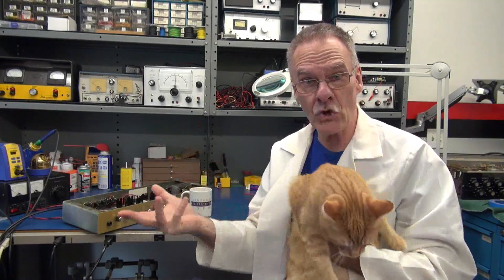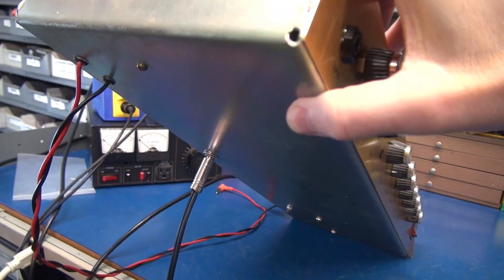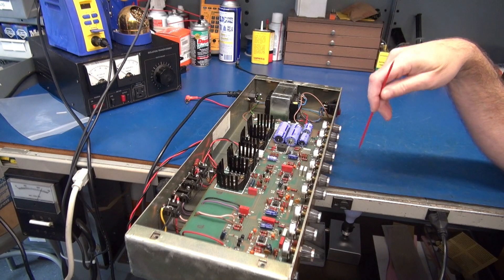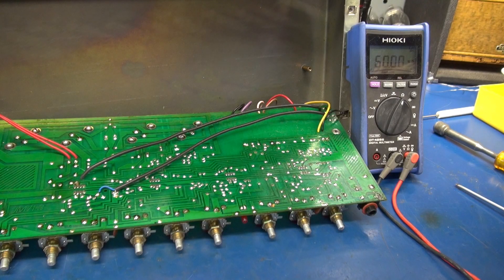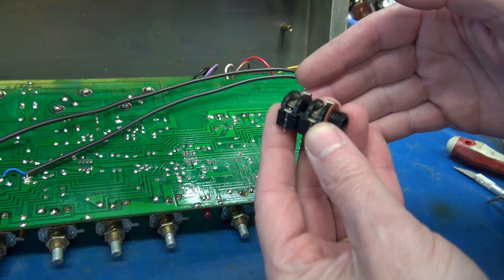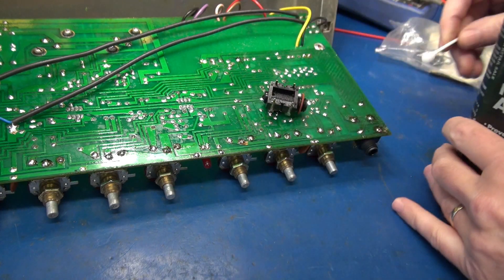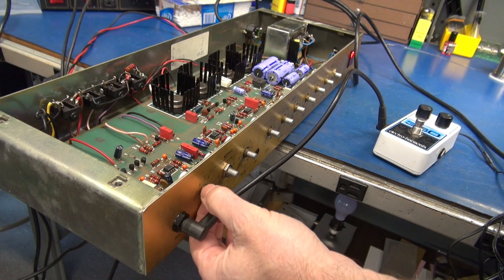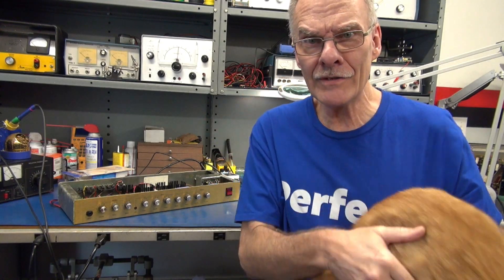Solid State Sinema Marshall model 5210 guitar amp circuit board repair noise squeal and Test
Yep, Solid State Sinema is back! This time I tackle a Circus board based Marshall guitar amp. Came in with complaint of low volume, noise, squeals. The typical thing you'd expect from a PCB design. Yes, I found a few bad solder joints, plus the input Cliff jack was damaged. I had the assistance from CapCat (Oli). He's always on the prowl, stealing items from my work bench! Great to have the cats here keeping me company. The Marshall repair was successful, however like all PCB designs, the bad connections will return. I hope you enjoyed this fine production of SSS! For more on my shop operation, see d-labelectronics.com